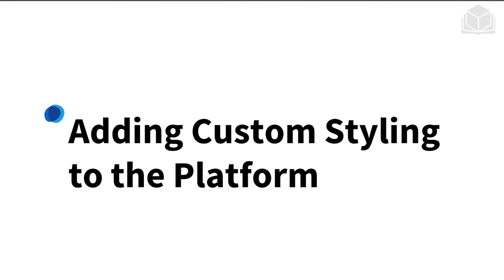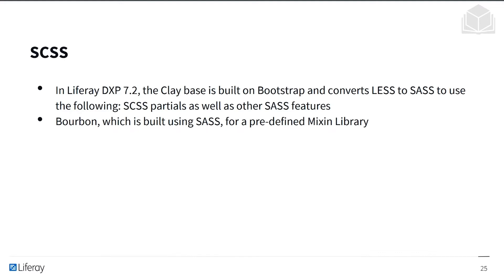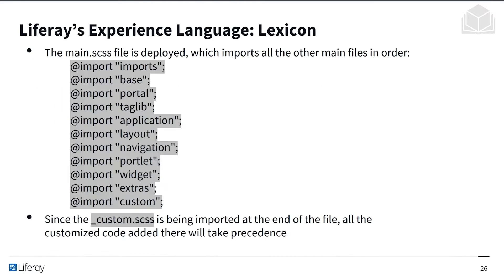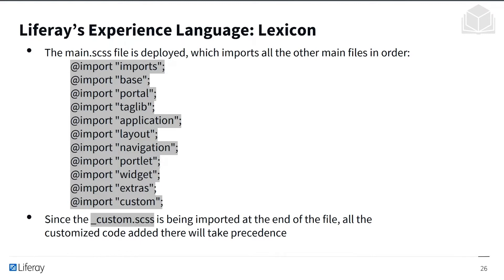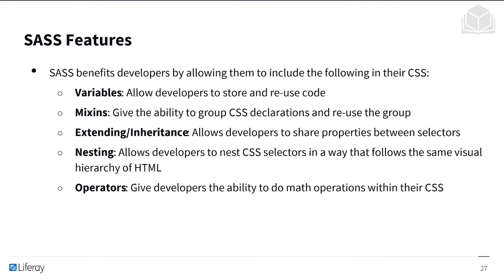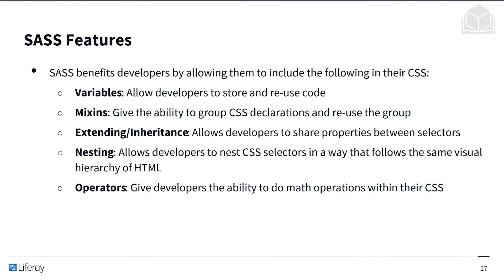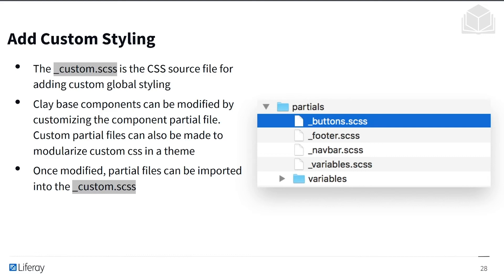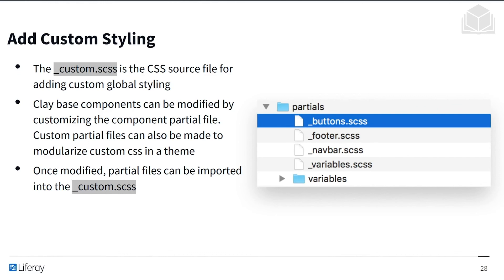Adding Custom Styling 7.3 Front-End Dev